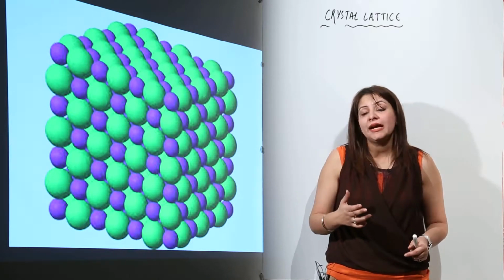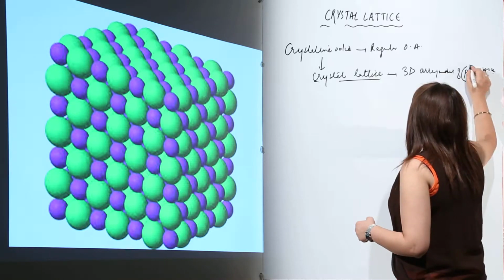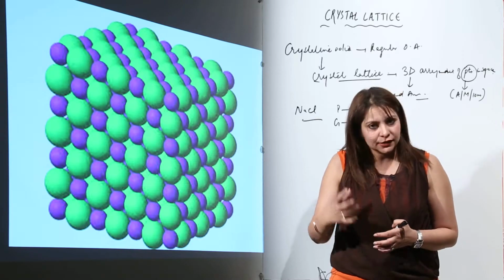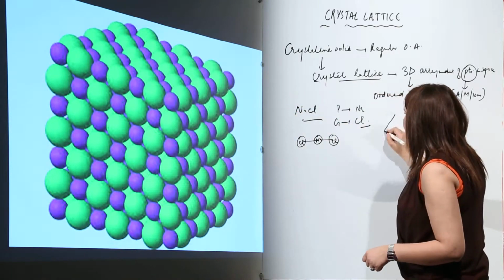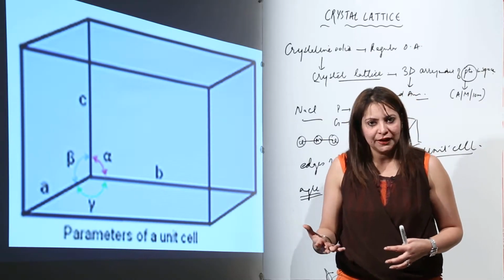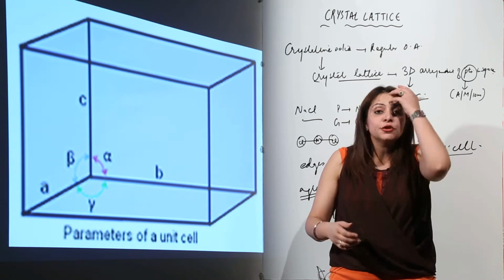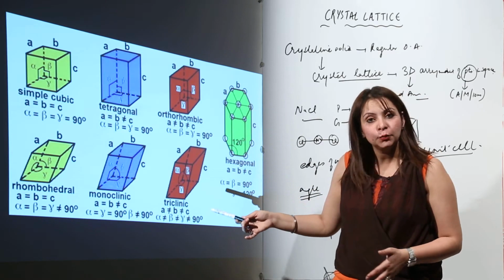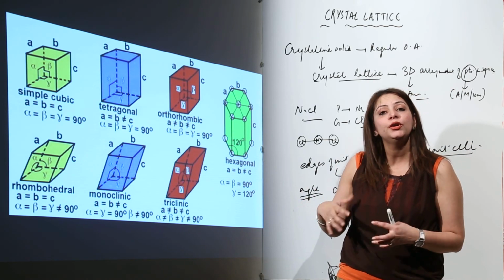Free Lecture l Solid State CBSE CLASS 12 l CHAPTER 1 l CHEMISTRY l crystal lattice l L2